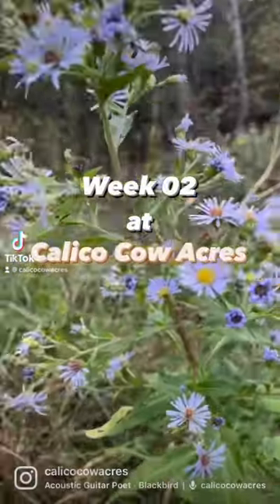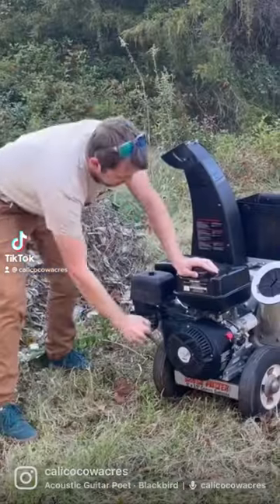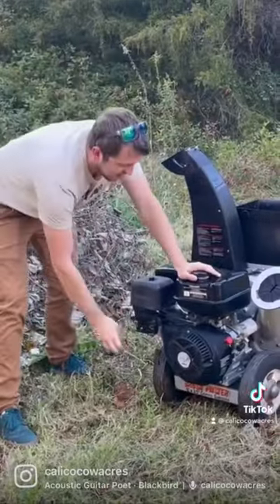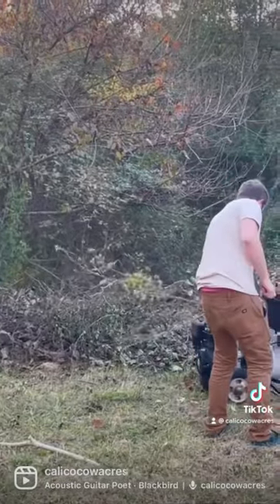Week 02 at our NEW homestead!